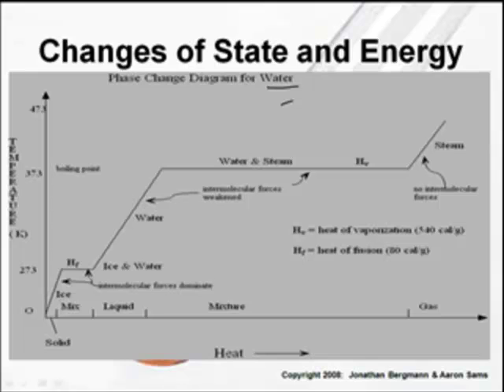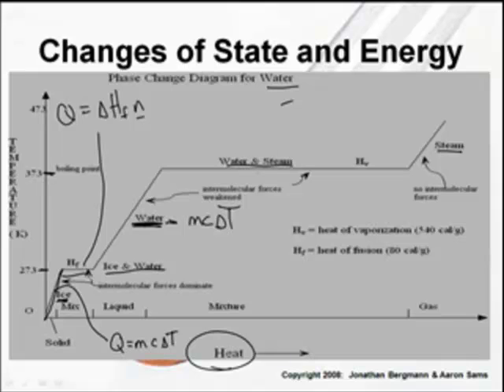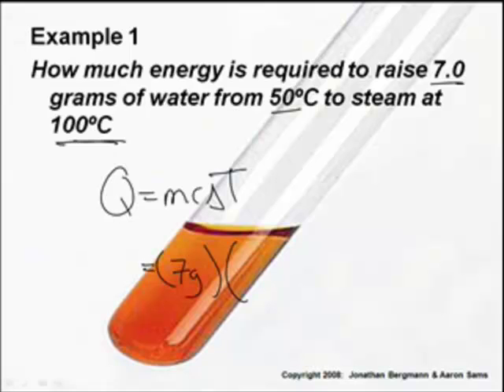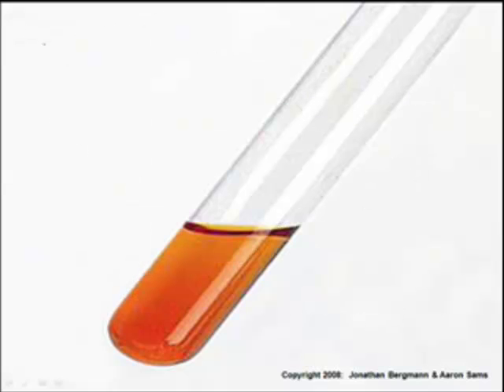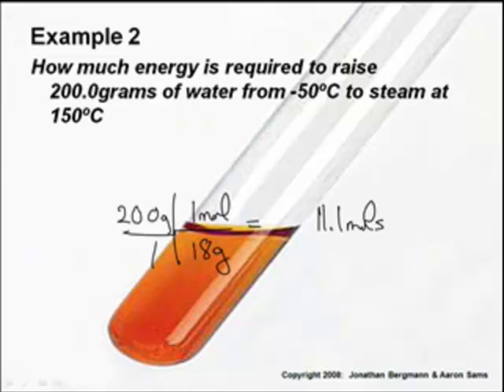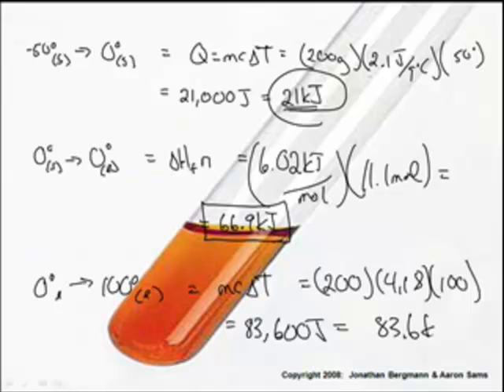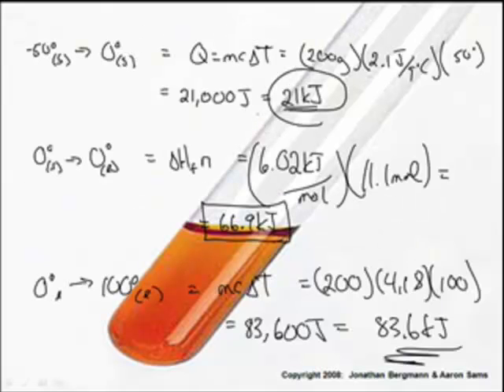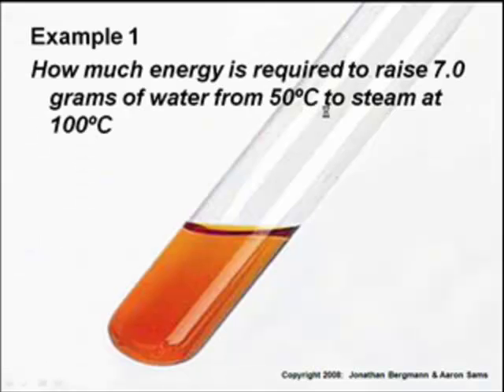AP Chem: Vapor Pressure & Phase Diagrams (3/4)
AP Chem:  Vapor Pressure & Phase Diagrams
Vapor Pressure
Phase Diagrams